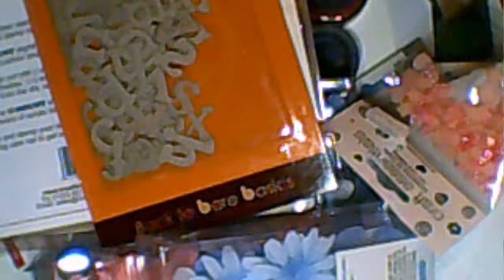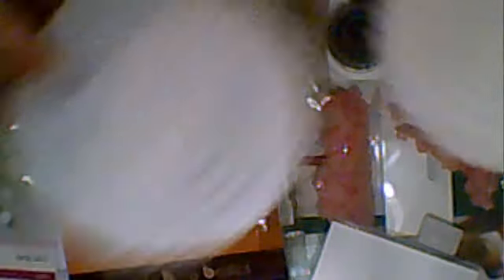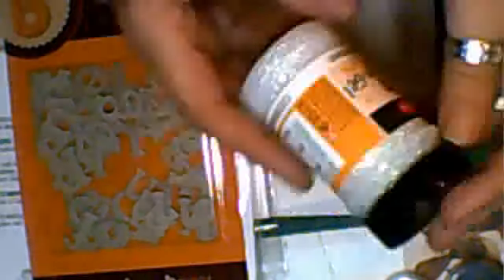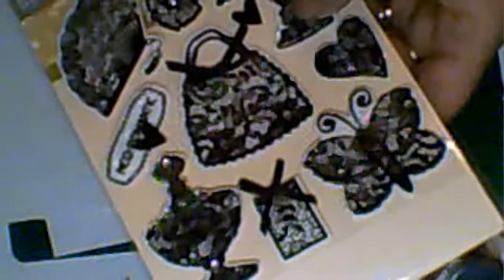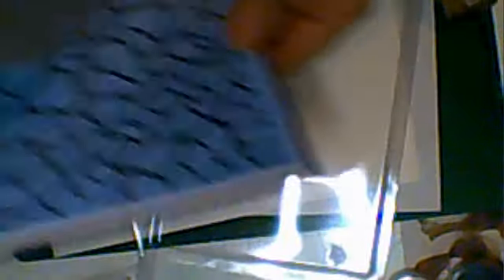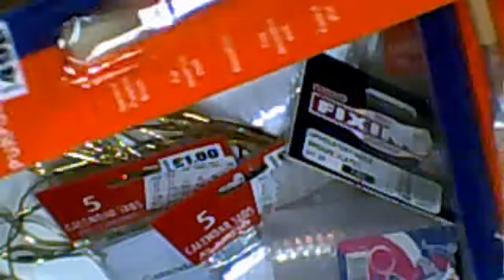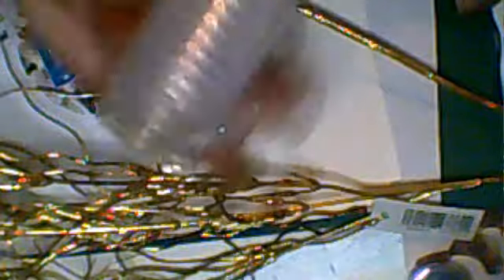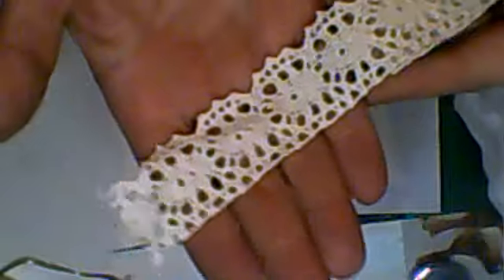First Haul of the New Year, Part 1 - Jennings644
Although it did nothing but blumming rain all morning, I still shopped well collecting some really nice bargains :) lol